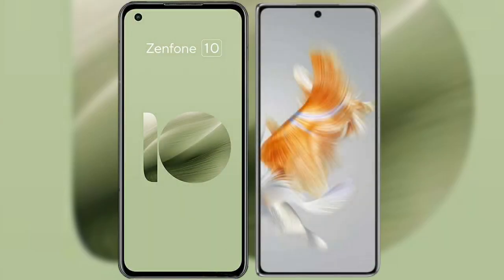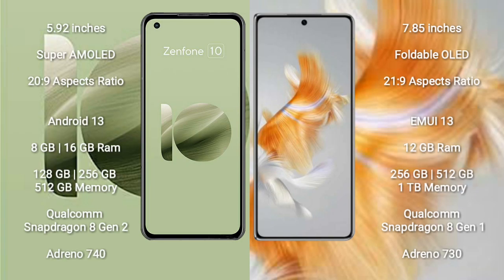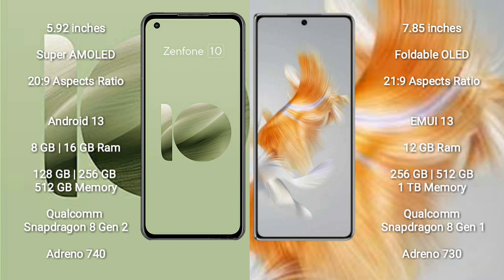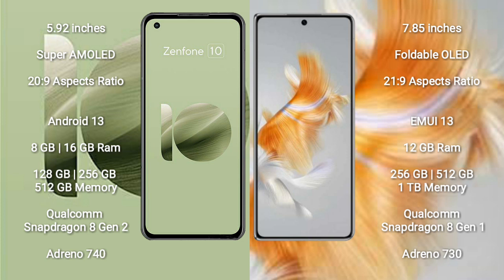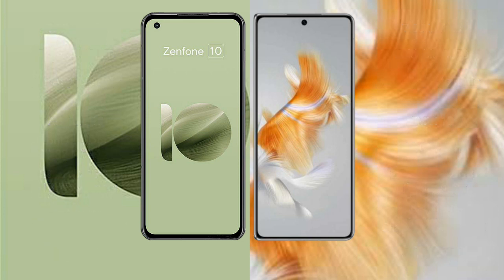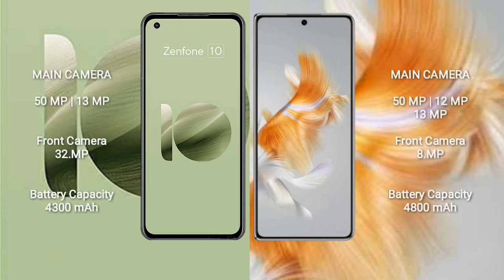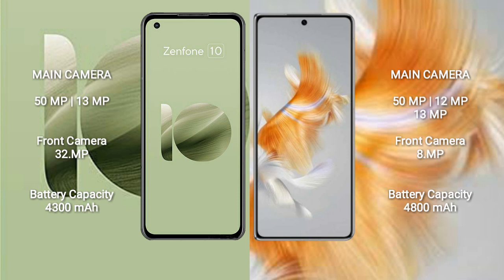Asus Zenfone 10 vs Huawei Mate X3 Review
asus zenfone 10 vs huawei mate x3
zenfone 10 vs mate x3